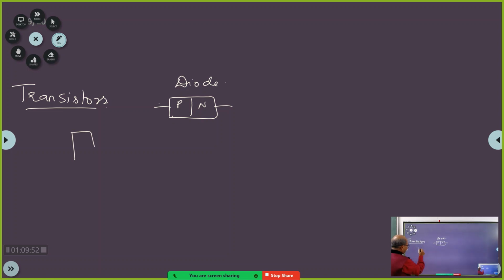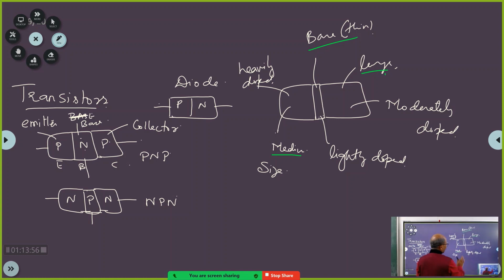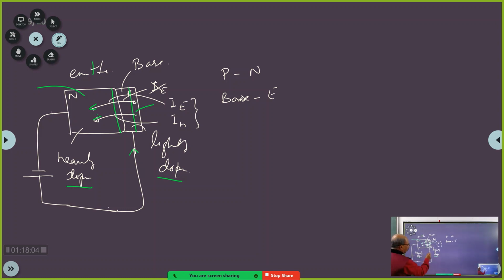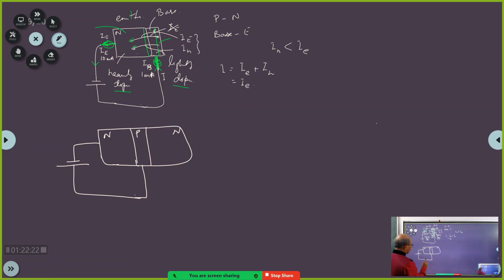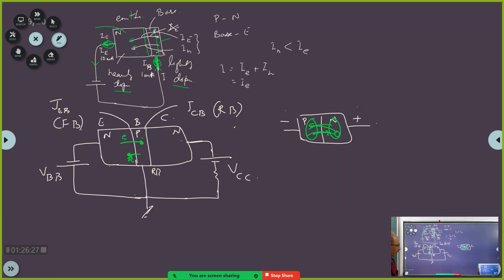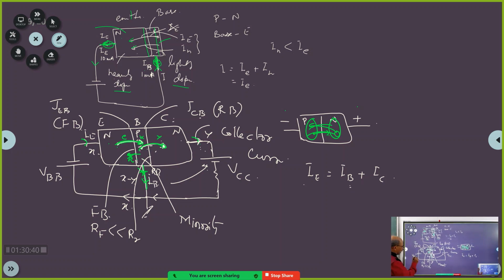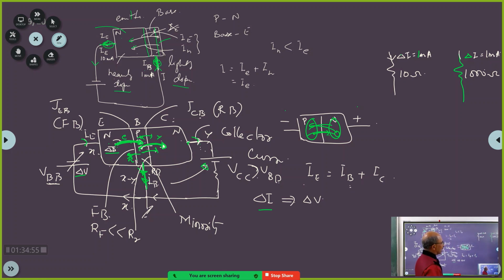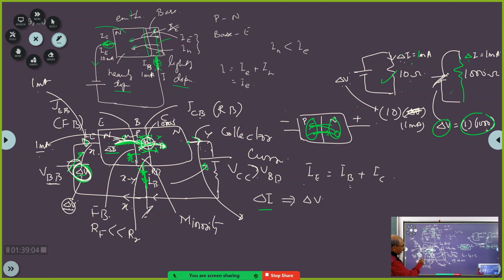L9 Semiconductor Physics |Classroom session| Phy class12| JEE main & advanced| NEET| FEATinEdu